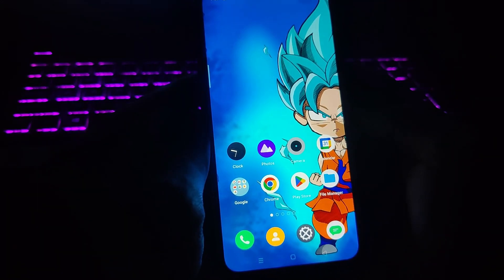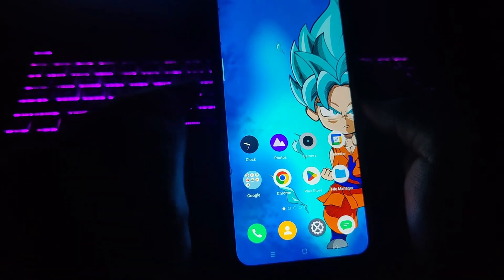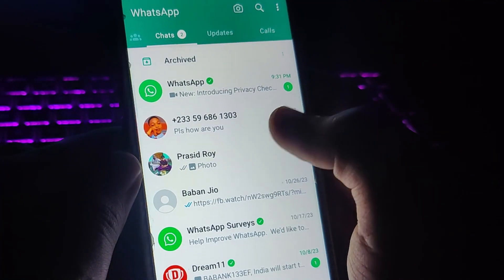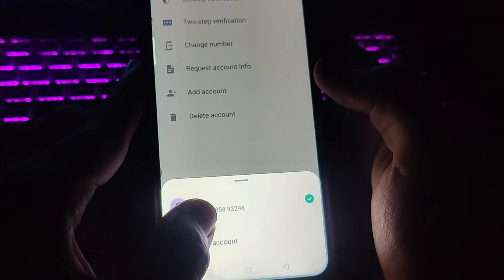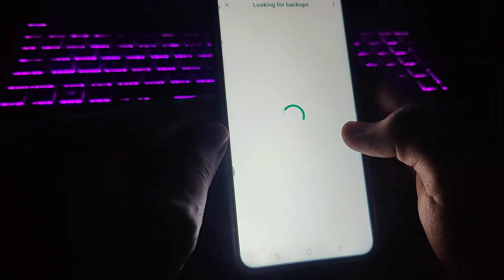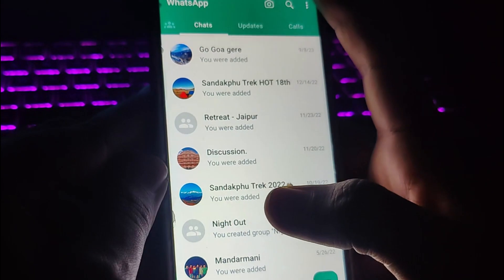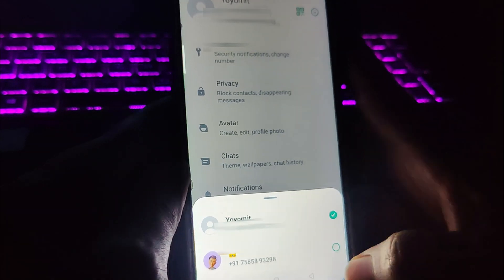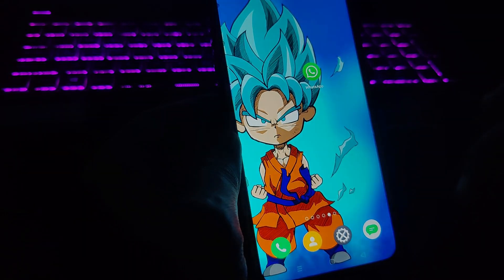How to use 2 Numbers in 1 Whatsapp | add multiple numbers in One whatsapp app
Hey friends today we have another great topic for you How to use 2 Numbers in 1 Whatsapp | add multiple numbers in One whatsapp app .